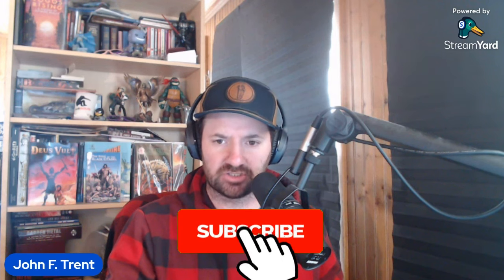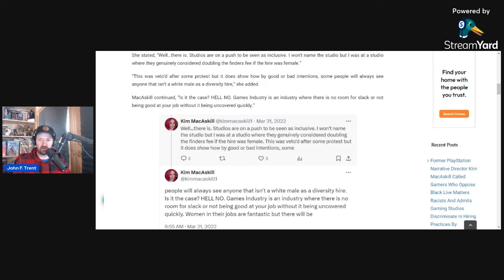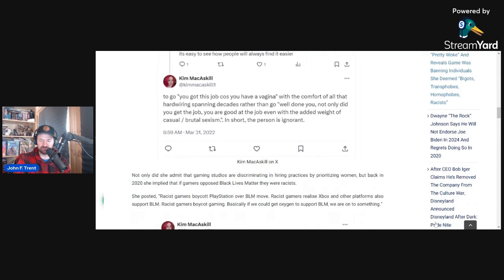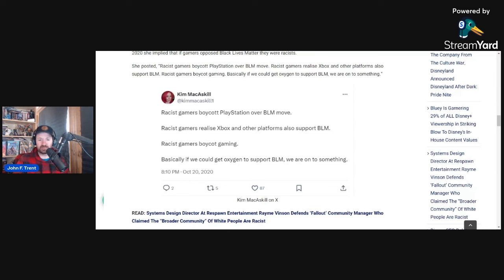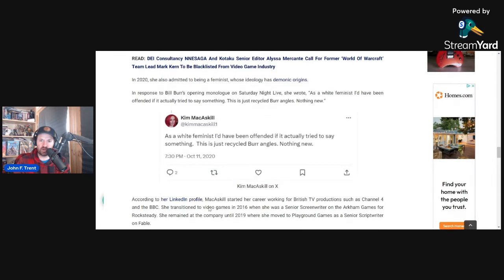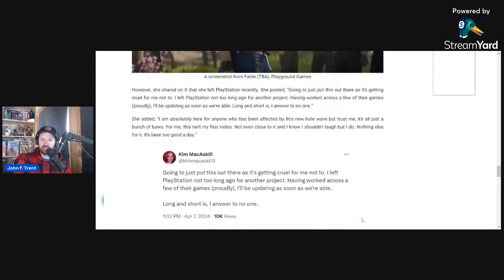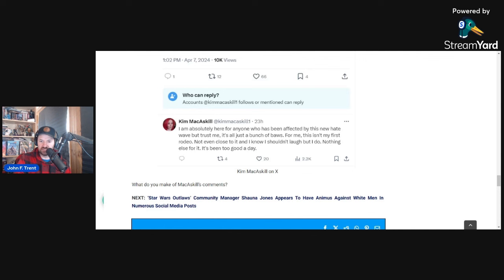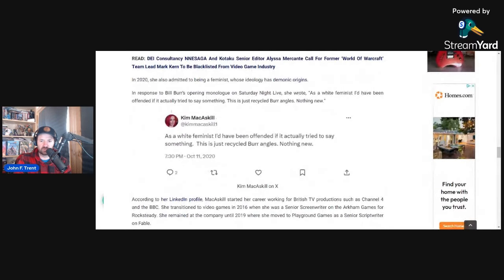Former PlayStation Narrative Director ATTACKS Gamers & Seems To Admit to Discrimination In Industry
Kim MacAskill a former PlayStation Narrative Director went after video game players and seemed to admit to discrimination happening in the industry based on sex.